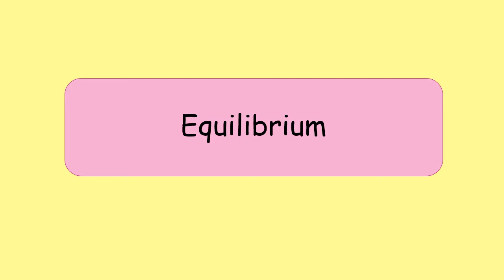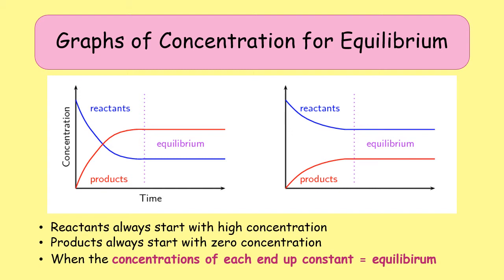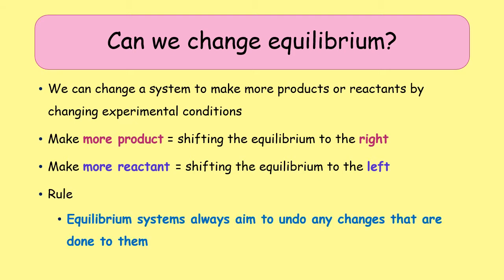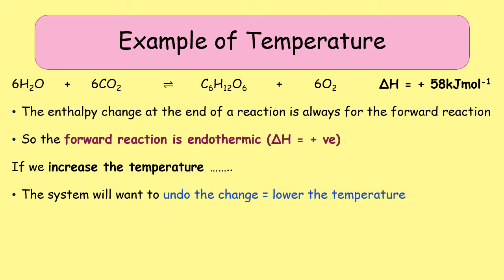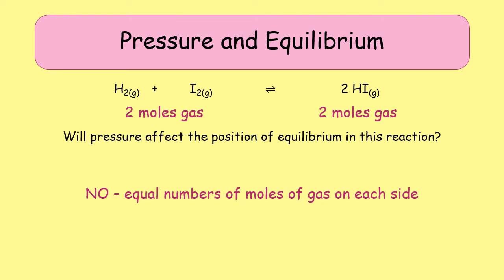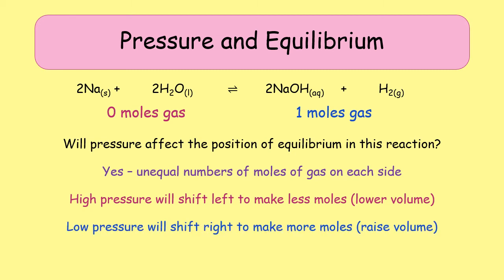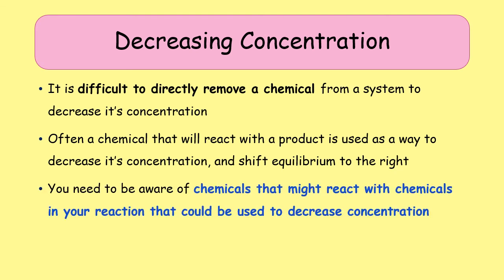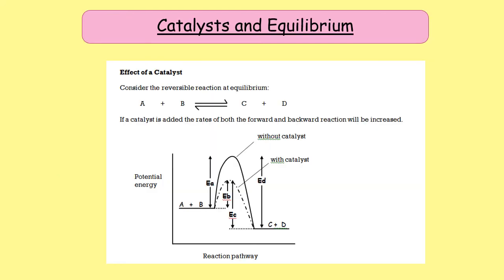Equilibrium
0:00 Introduction to equilibrium
01:37 Graphs and Equilibrium
04:43 Position of Equilibrium
07:13 Temperature and equilibrium
10:51 Pressure and Equilibrium
17:24 Concentration and Equilibrium
23:08 Catalysts and Equilibrium